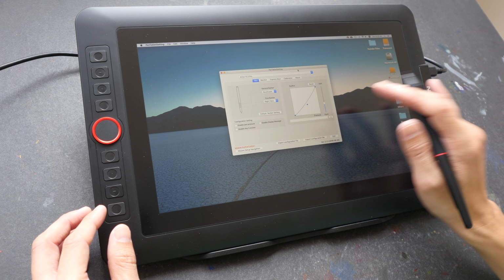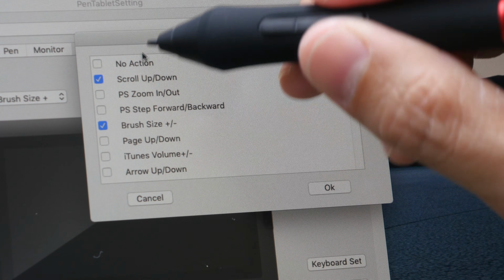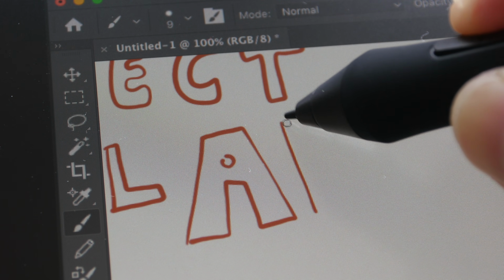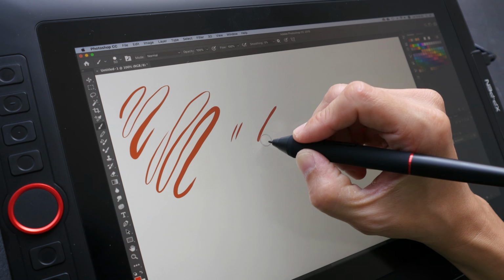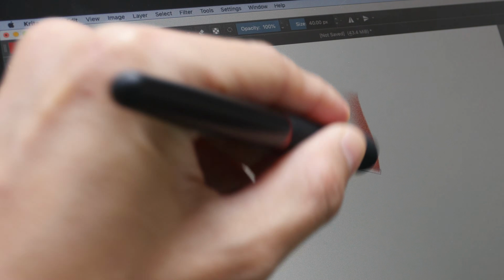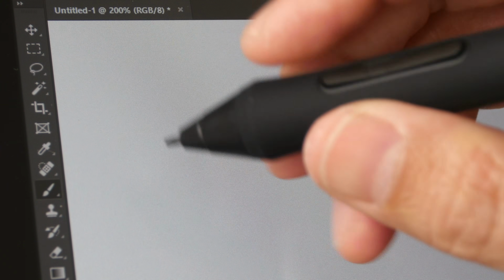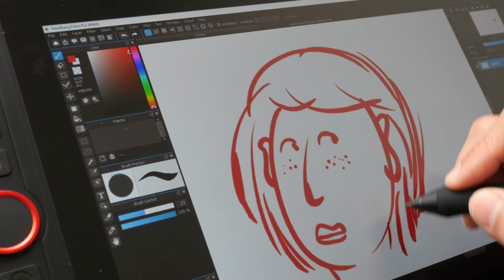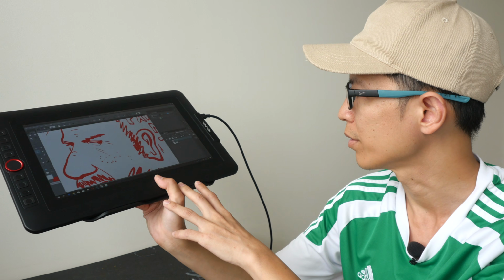Review: XP Pen Artist 13.3 Pro (US$299 Pen Display)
Really worth the money.